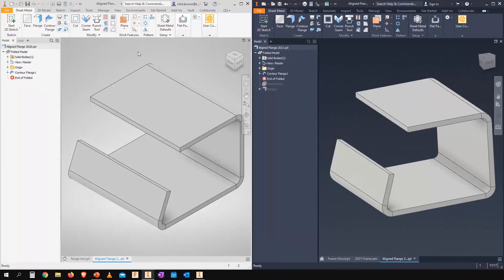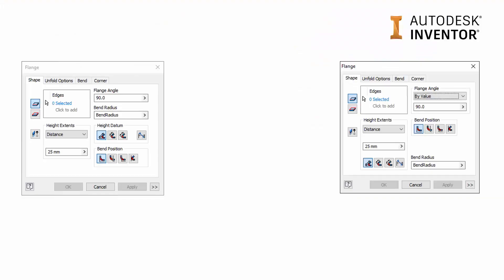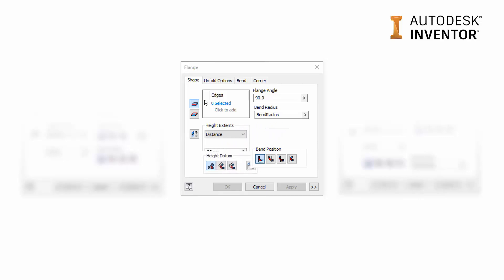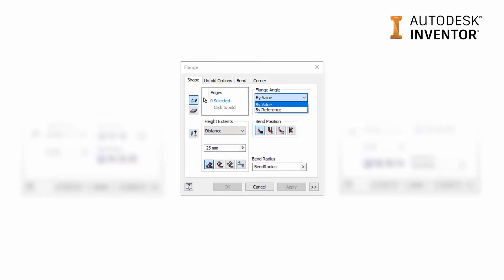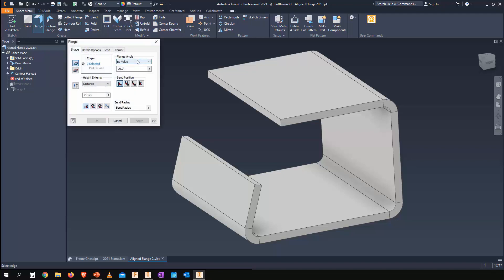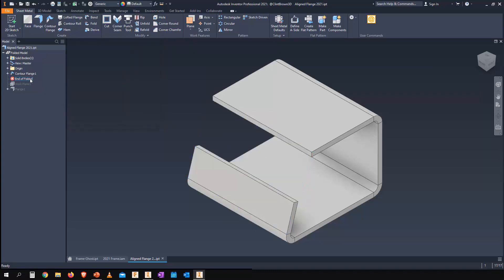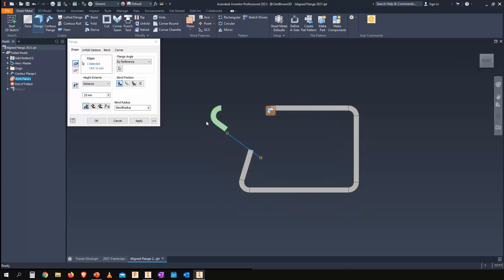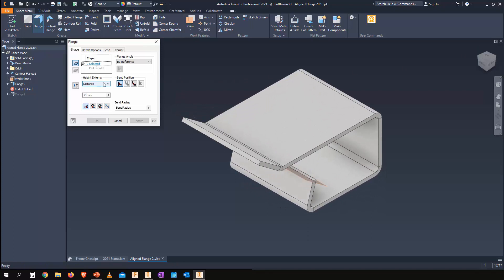Inventor 2021 - Sheet Metal Enhancements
This video looks at the enhancement to the flange command in the sheet metal environment and gives a brief overview of the interface changes from 2020 to 2021.